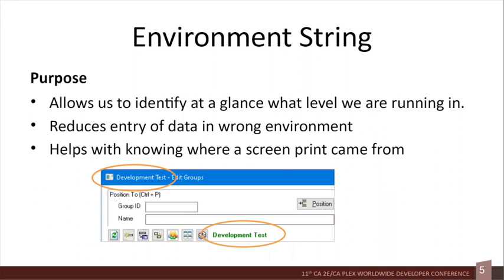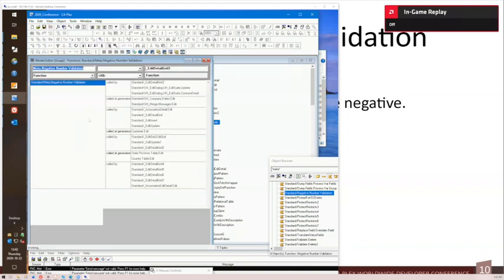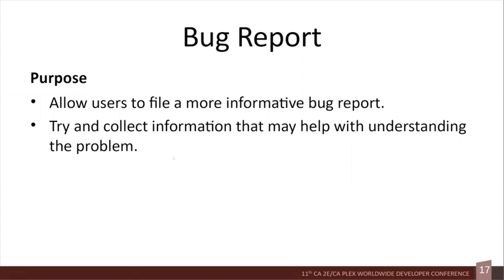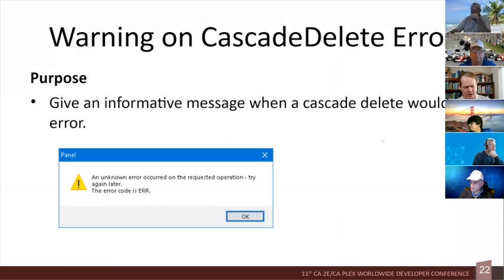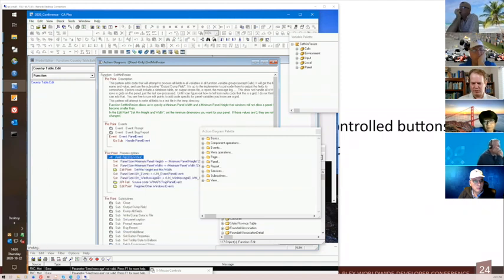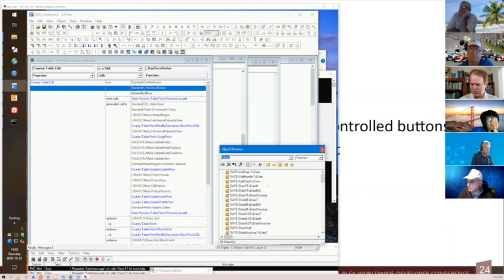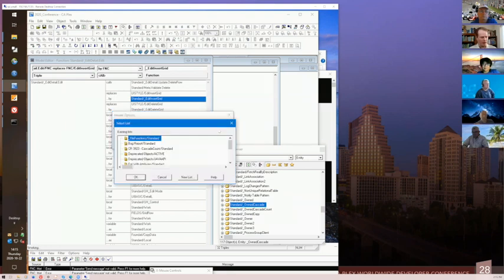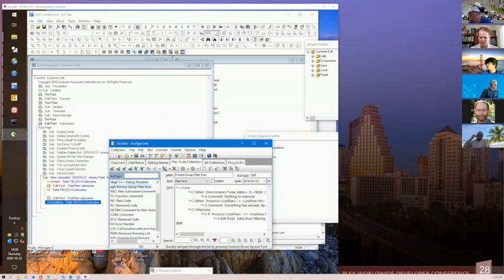CA Plex Standards Layer